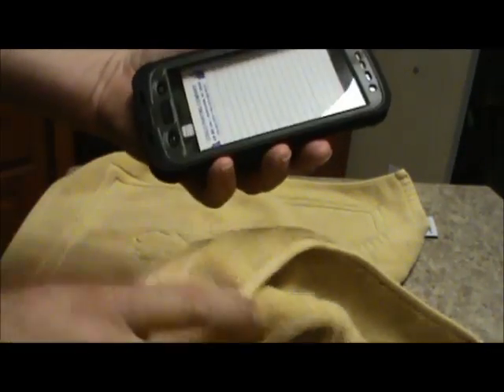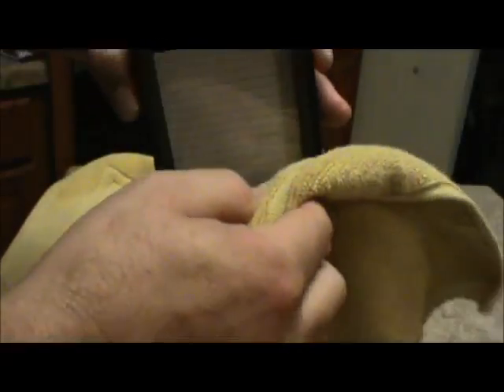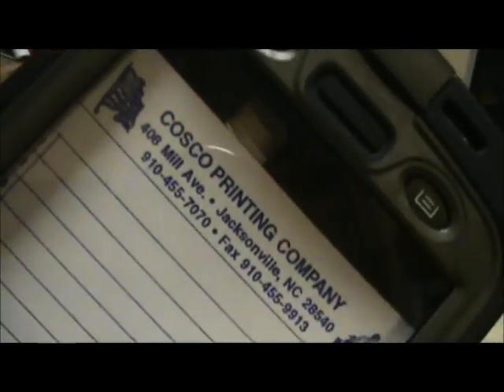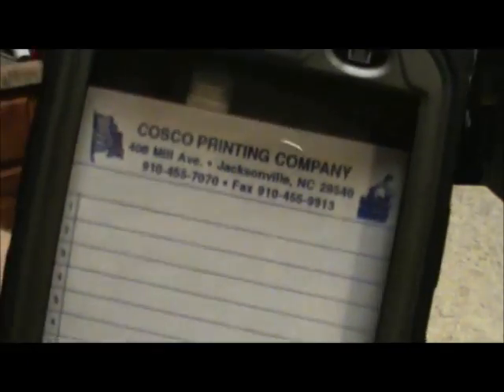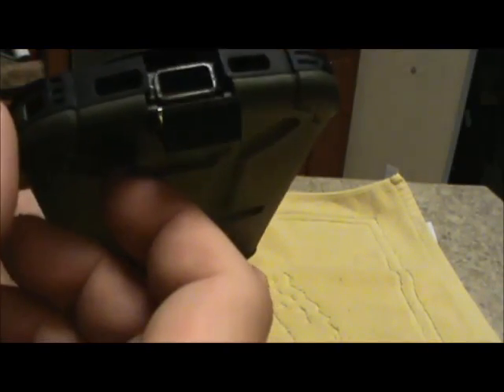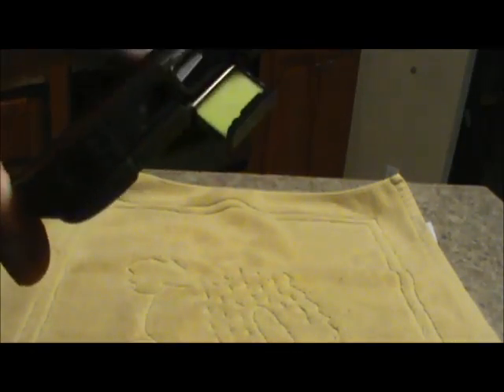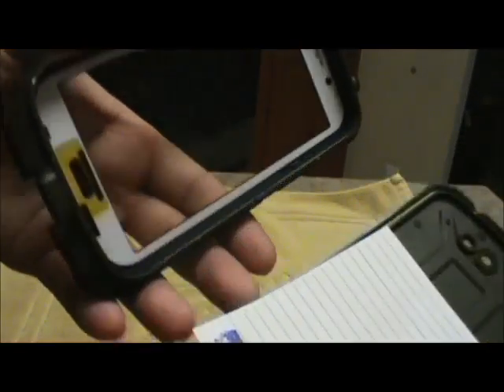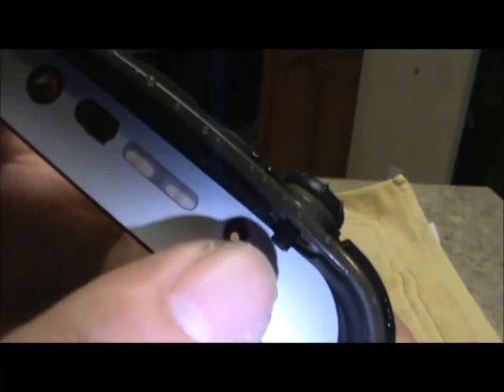Water testing the Red pepper Case for the Samsung Note 2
I got mine from Ebay